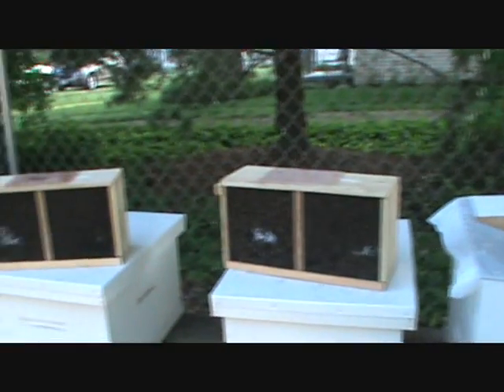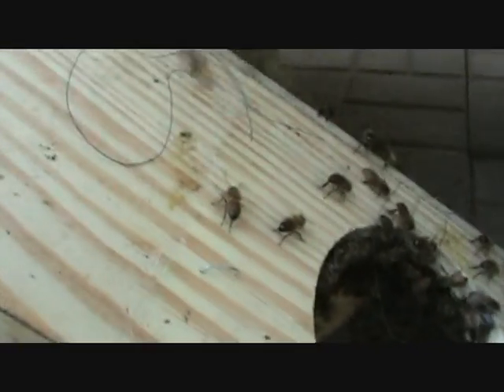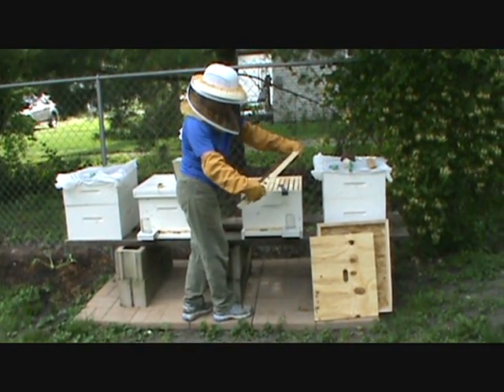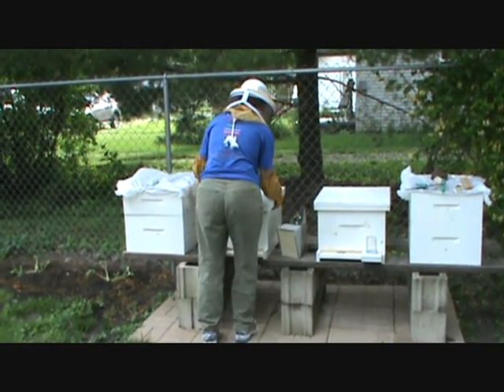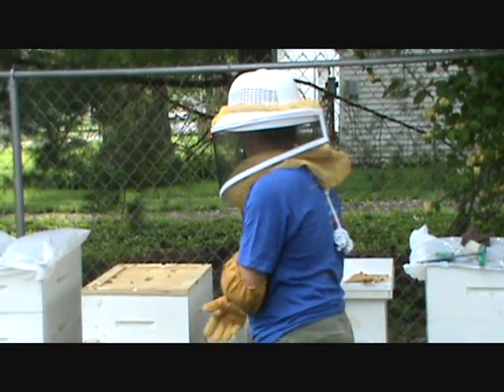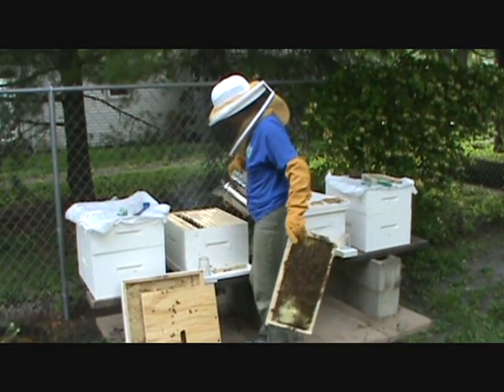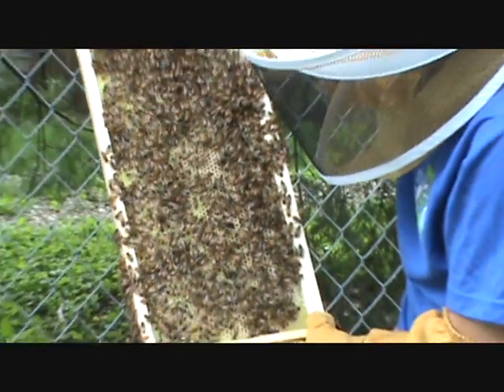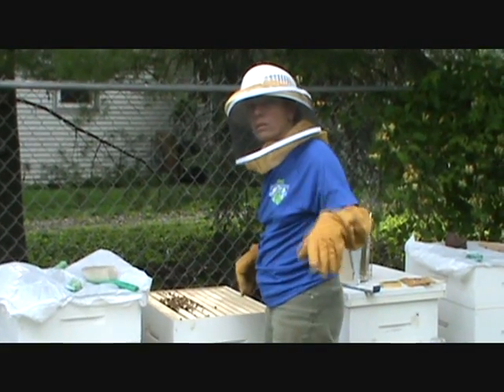bee hive setup and first look.wmv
When I got the bees on Sat May5th and then today May12th taking a look to make sure everything is OK and the queens are laying.